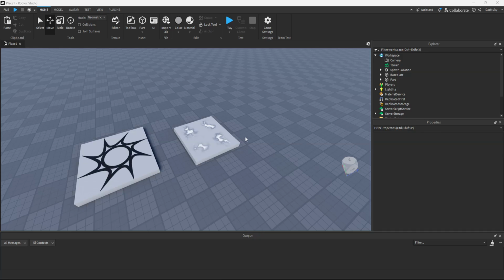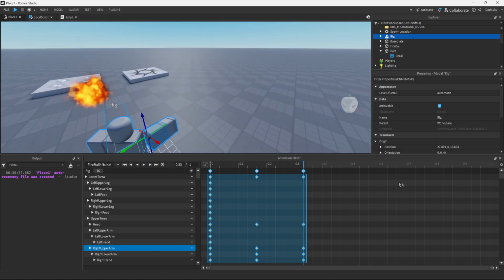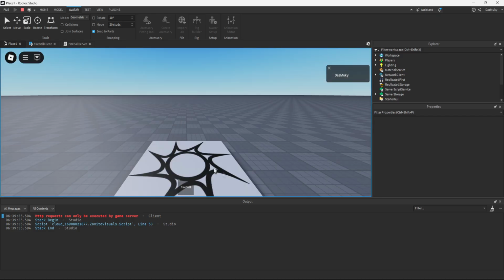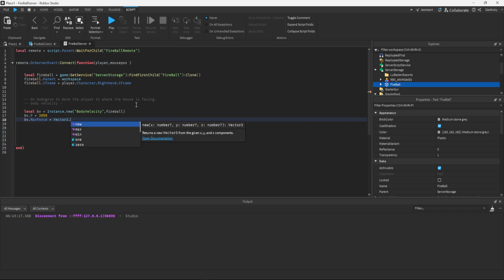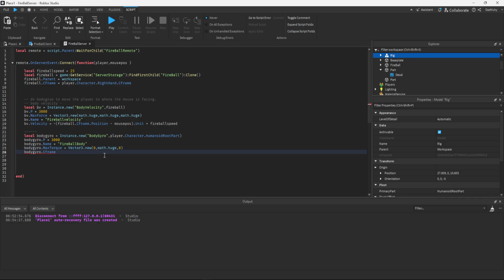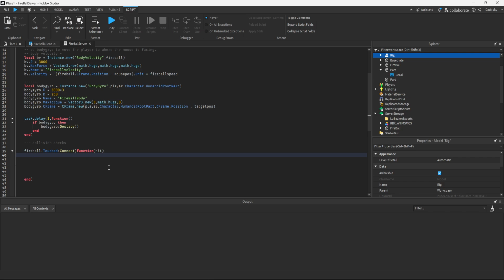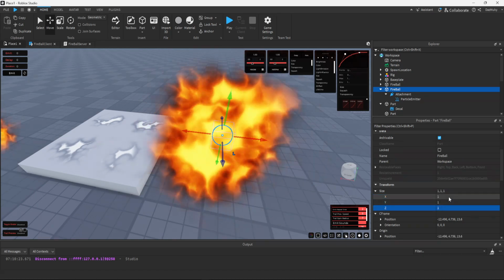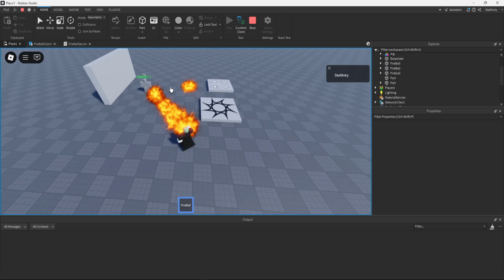Roblox Scripted Fireball Tutorial DazMuky 2025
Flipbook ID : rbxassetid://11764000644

Code : I have put both the local and server script stuff below.
LocalScript :

local remote = script.Parent:WaitForChild("FireBallRemote")
local cooldown = false
local cooldowntimer = 2

local anim = script.Parent:WaitForChild("Animation")
local animload = player.Character.Humanoid:LoadAnimation(anim)

local playermouse = player:GetMouse()

tool.Activated:Connect(function()

 if(cooldown == false) then
  cooldown = true

  animload:Play()

  task.wait(cooldowntimer)
  cooldown = false
 end

end)

animload:GetMarkerReachedSignal("Throw"):Connect(function()

 remote:FireServer(playermouse.Hit.Position)

end)

ServerScript :

local remote = script.Parent:WaitForChild("FireBallRemote")

remote.OnServerEvent:Connect(function(player,mousepos )

 local fireballspeed = 50
 local hasHit = false
 local explosion = false
 local fireball = game:GetService("ServerStorage"):FindFirstChild("FireBall"):Clone()
 fireball.Name = "Fireball"
 --fireball.Massless = true
 fireball.Parent = workspace
 fireball.CFrame = player.Character.RightHand.CFrame

 local targetpos = Vector3.new(mousepos.X, player.Character.HumanoidRootPart.CFrame.Position.Y, mousepos.Z)

 -- do bodygryo to move the player to where the mouse is facing.
 -- body velocity -
 local bv = Instance.new("BodyVelocity",fireball)
 bv.P = 3000
 bv.MaxForce = Vector3.new(math.huge,math.huge,math.huge)
 bv.Name = "Fireballvelocity"
 bv.Velocity = -(fireball.CFrame.Position - mousepos).Unit * fireballspeed

 local bodygyro = Instance.new("BodyGyro",player.Character.HumanoidRootPart)
 bodygyro.P = 3000*3
 bodygyro.D = 250
 bodygyro.Name = "FireBallBody"
 bodygyro.MaxTorque = Vector3.new(0,math.huge,0)
 bodygyro.CFrame = CFrame.new(player.Character.HumanoidRootPart.CFrame.Position , targetpos)

 task.delay(1,function()
  if bodygyro then
   bodygyro:Destroy()
  end
 end)

 --- collision checks

 fireball.Touched:Connect(function(hit)

  if hasHit then return end
  if not hit or not hit.Parent then return end
  if hit:IsDescendantOf(player.Character) then return end
  if hit.Name == "Fireball" then return end

  local humanoid = hit.Parent:FindFirstChild("Humanoid")
  if humanoid then
   hasHit = true
   humanoid:TakeDamage(25)
   bv.Velocity = Vector3.zero
   fireball:FindFirstChild("Attachment").ParticleEmitter.Enabled = false
   fireball:FindFirstChild("Attachment").Explosion:Emit(55)
   explosion = true
   if explosion then
    task.wait(1)
    fireball:Destroy()
   end
  else
   bv.Velocity = Vector3.zero
   fireball:FindFirstChild("Attachment").ParticleEmitter.Enabled = false
   fireball:FindFirstChild("Attachment").Explosion:Emit(55)
   explosion = true
   if explosion then
    task.wait(1)
    fireball:Destroy()
   end
  end
 end)

 task.delay(5,function()

  if fireball and fireball.Parent then
   fireball:Destroy()
  end

 end)

end)